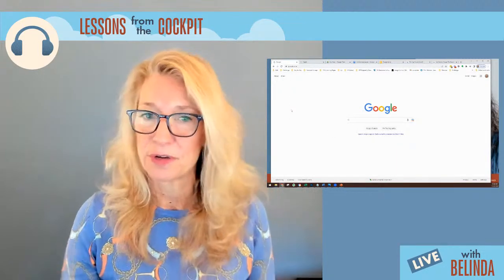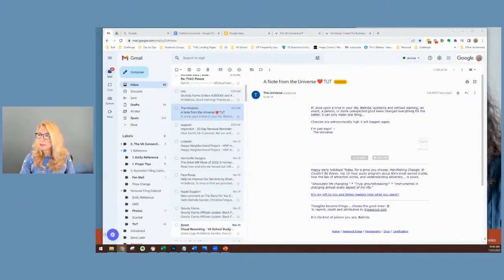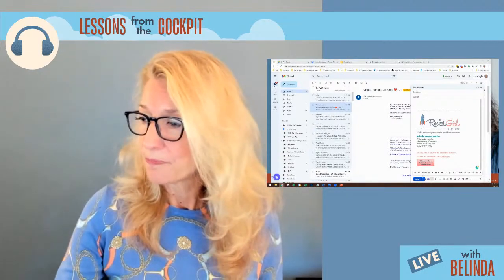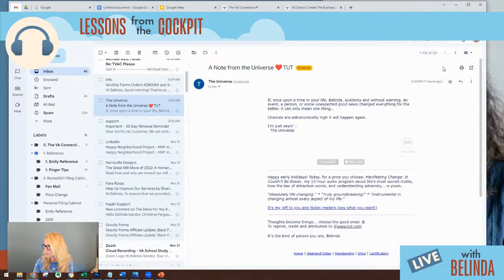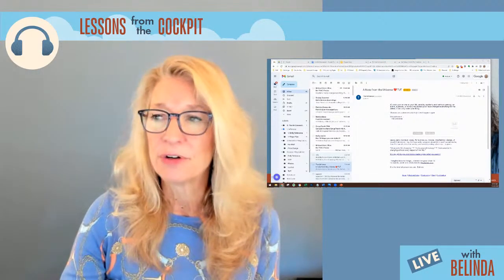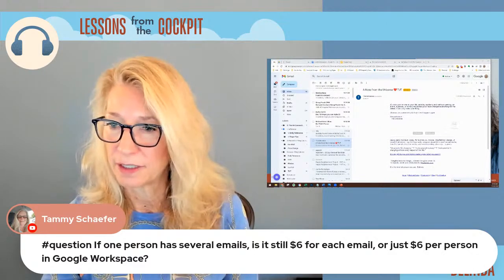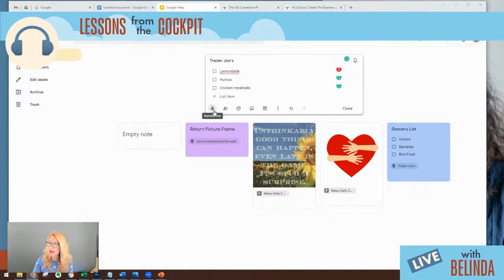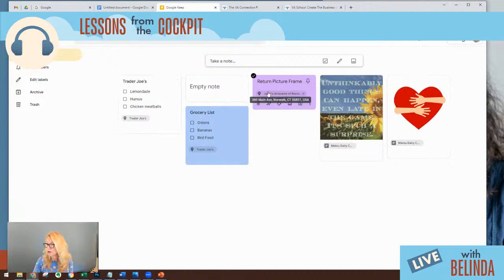Lessons from the Cockpit: Cool Tips and Tricks Inside Google Workspace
Everyone is using Google Workspace these days, and there are some super cool tricks and tips that hardly anyone knows about. Join us for this interactive episode of Lessons from the Cockpit and learn pro tips that will change how you use Google Workspace and how you manage your day to day tasks.